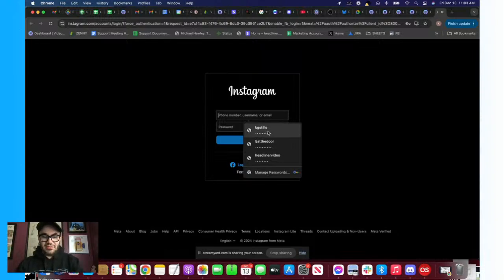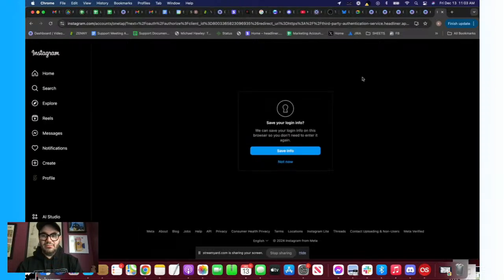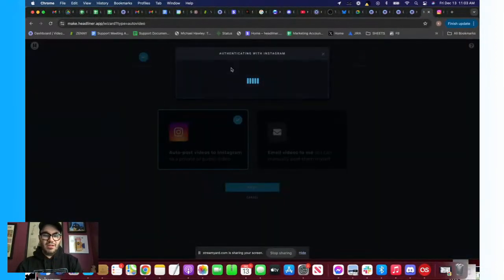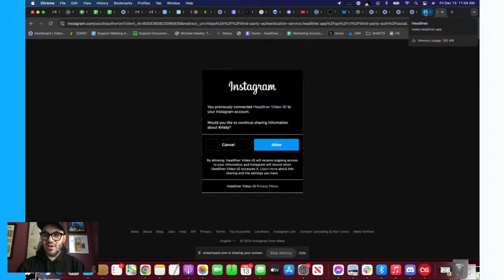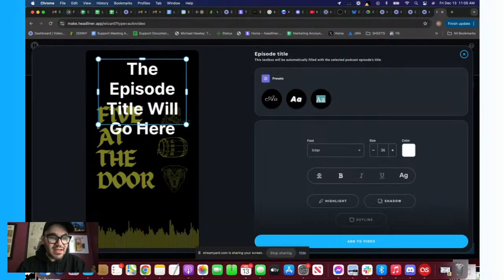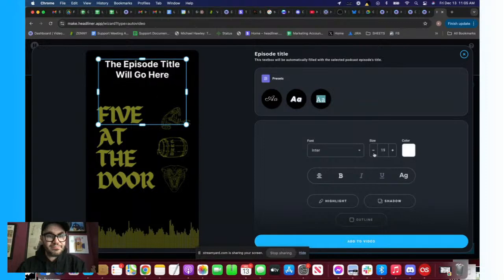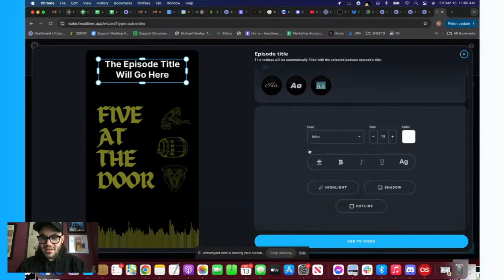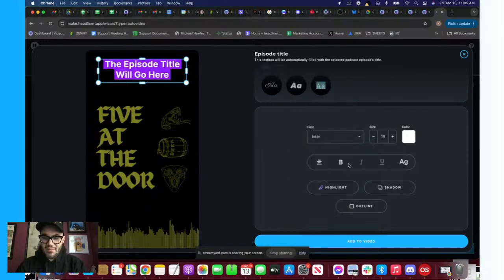Weekly Live Power Hour with Headliner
Hey Headliners! Join Kristy & Elissa every week for helpful tips and tricks designed to help grow podcasts and "make" the most out of your Headliner account. Hope to see you there!